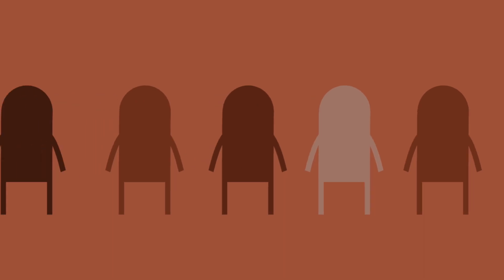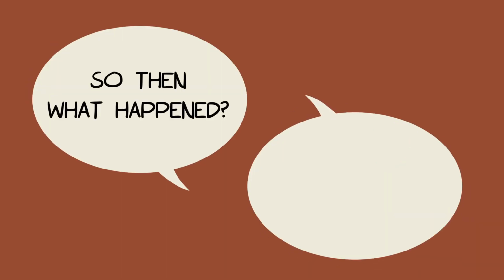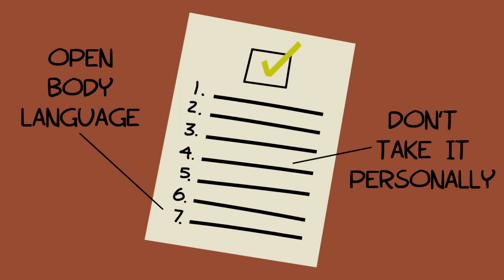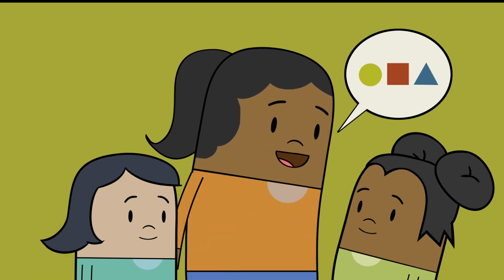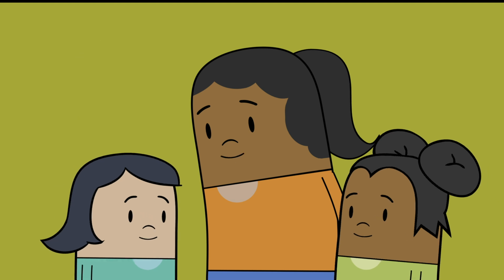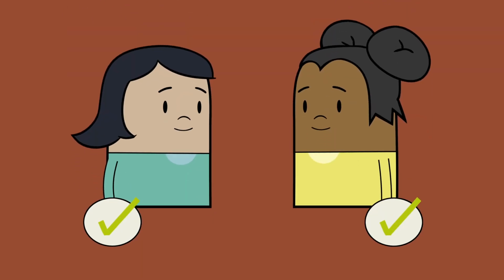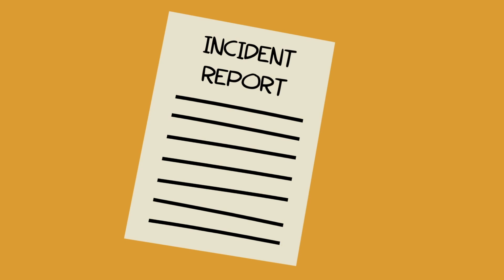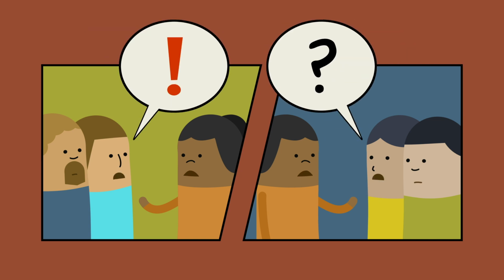Resolving Conflict Among Kids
We can expect conflict to arise from time to time between kids. Here are some best practices for how to respond.